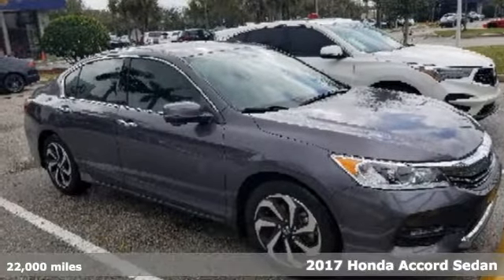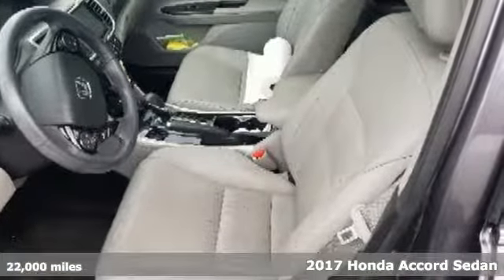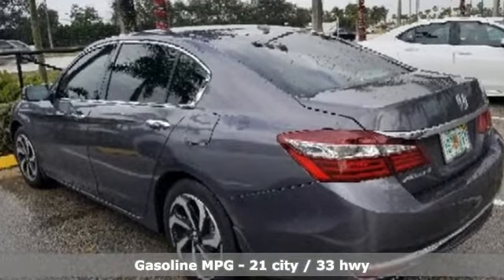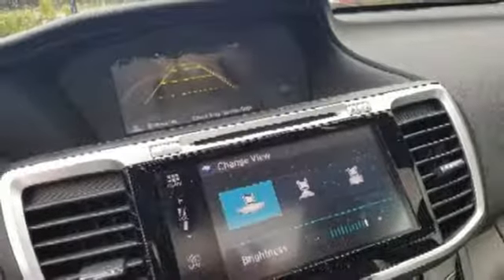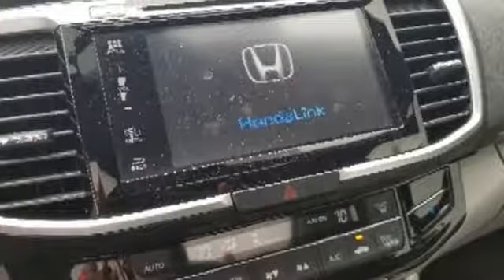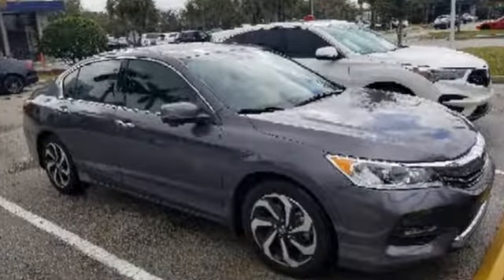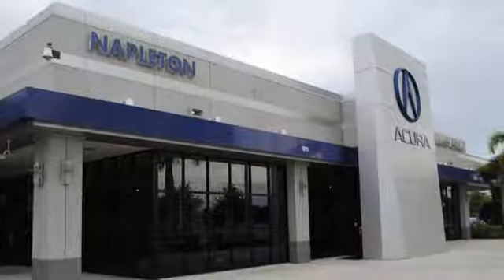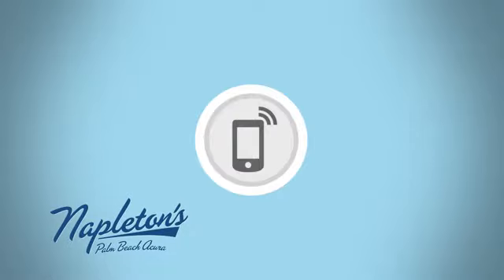Used 2017 Honda Accord West Palm Beach FL Delray Beach, FL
Year: 2017
Make: Honda
Model: Accord
Trim: EX-L
Engine: 3.5L V6 SOHC i-VTEC 24V
Transmission: 6-Speed Automatic
Color: Gray
Interior: Ivory
Mileage: 22000
Stock #: HA006581
VIN: 1HGCR3F87HA006581
STOP AND READ THIS IMPORTANT CONSUMER INFORMATION!!! Due to our EXTREME LOW PRICE POLICY, we have a large volume of customers responding daily to our online vehicles. Some cars only last a few days and SOME SELL WITHIN THE FIRST 24 HOURS!!! Don't delay call today! Do not waste time sending us emails where you might miss out on this low, low price opportunity. CALL US RIGHT AWAY instead for your best chance at taking advantage of all the savings! Reconditioning cost will be added to the sales price.brbrRecent Arrival! Priced below KBB Fair Purchase Price! **CLEAN CARFAX - NO ACCIDENTS!** DON'T BUY A STORY, PROTECT YOUR INVESTMENT**, **BACKUP CAMERA**, Accord EX-L, Ivory w/Leather-Trimmed Seats.br21/33 City/Highway MPGbrAwards:br * ALG Residual Value Awards * 2017 IIHS Top Safety Pick+ (When equipped with Honda Sensing and specific headlights) * 2017 KBB.com Brand Image Awards * 2017 KBB.com 10 Most Awarded Brandsbr2016 Kelley Blue Book Brand Image Awards are based on the Brand Watch(tm) study from Kelley Blue Book Market Intelligence. Award calculated among non-luxury shoppers. Kelley Blue Book is a registered trademark of Kelley Blue Book Co., Inc.brbrWe are located Just West of the Turnpike at 6870 Okeechobee BLVD in West Palm Beach, FL!!! Come and see us TODAY!!! Napleton's Palm Beach Acura proudly serving the following communities West Palm Beach, Wellington, Boynton Beach, Delray, Royal Palm Beach, Ft. Pierce, Stuart, Jupiter, Pembroke Pines, Green Acres, Palm Springs & Palm Beach Gardens.

Address:
6870 Okeechobee Blvd